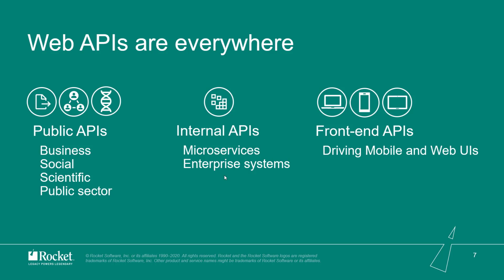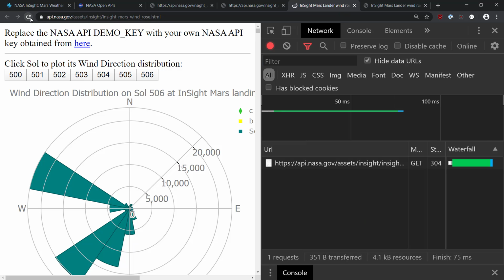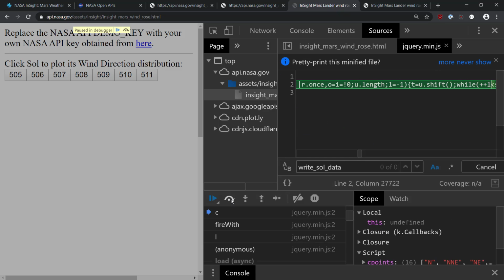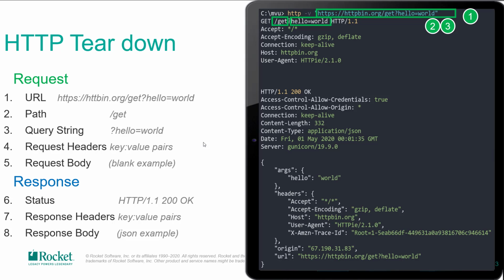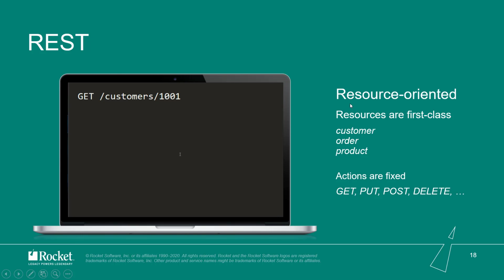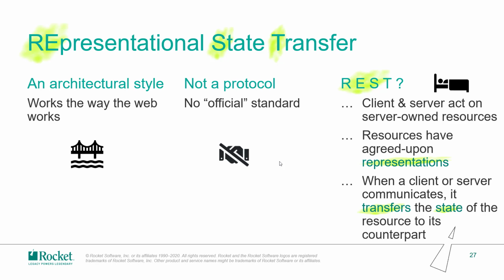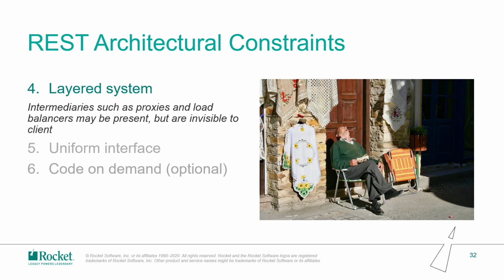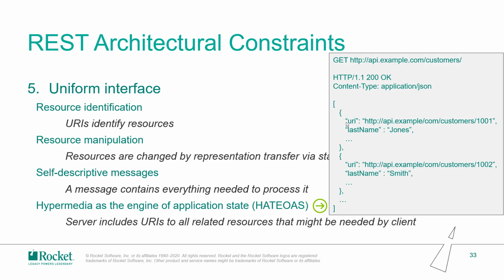REST Overview and Concepts